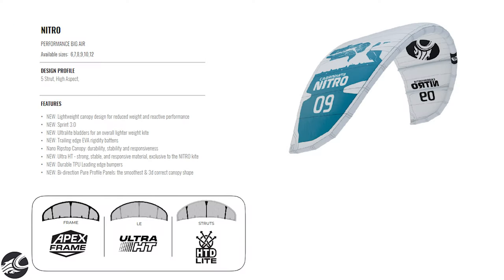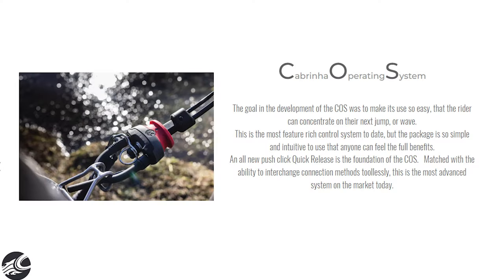Take to the Skies with the All-New 2023 Cabrinha Kite Lineup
The 2023 Cabrinha Kiteboarding lineup is here! From the Moto X for power lovers to the Switchblade for advanced riders to the Contra Aether and FX2 for freeride kitefoiling and big-air riding, respectively, as well as the Nitro and Drifter - this collection has something for everyone. Experience unmatched performance on the water with new lightweight materials and improved designs for ultimate control. Get ready to take your kiteboarding to the next level with Cabrinha 03!